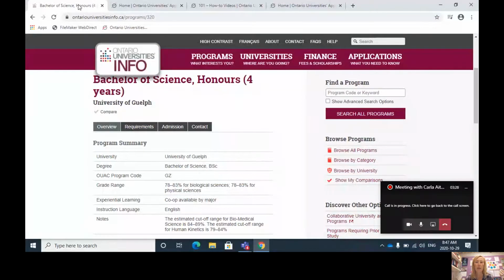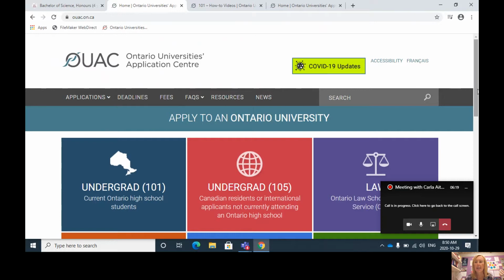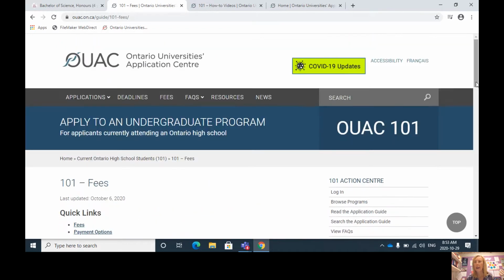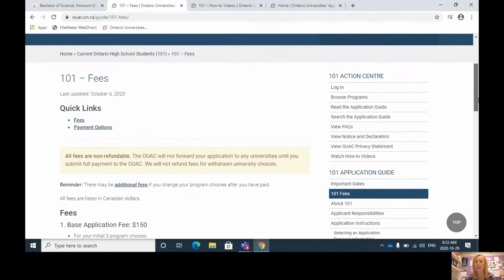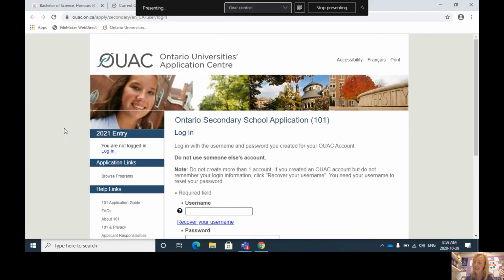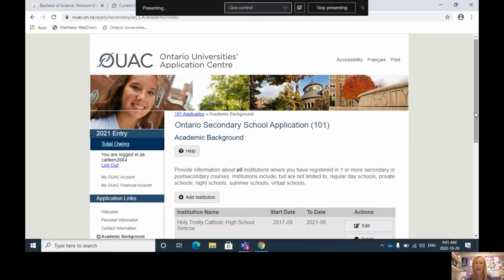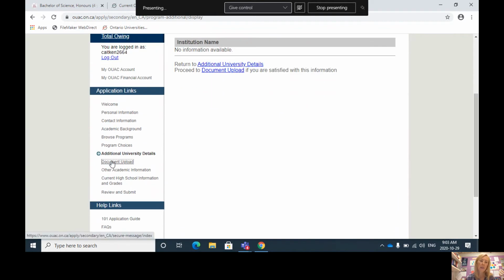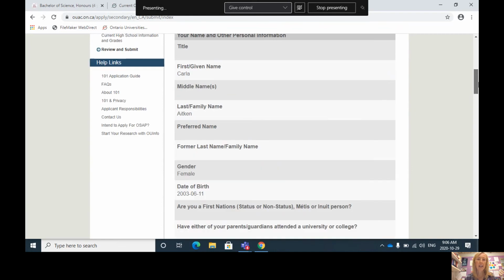How to Apply